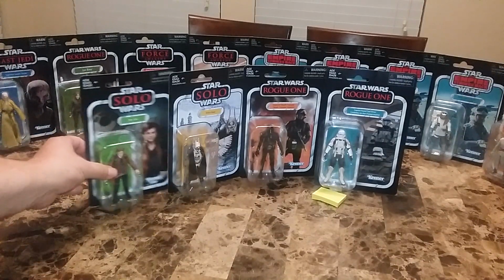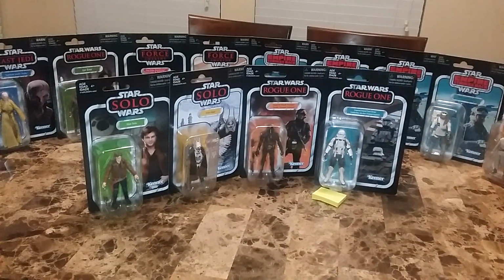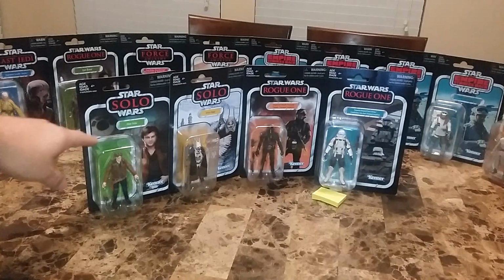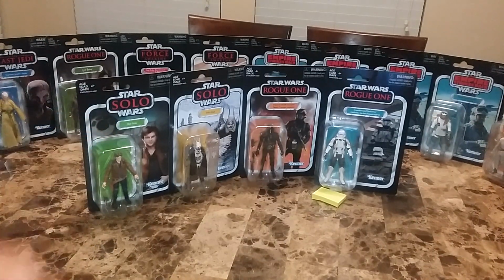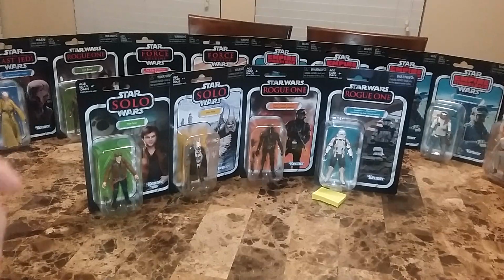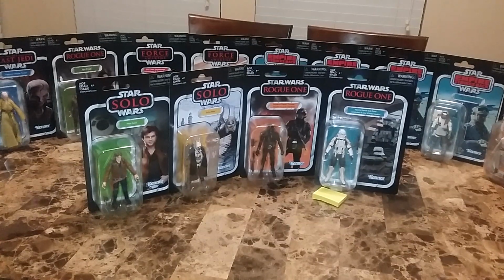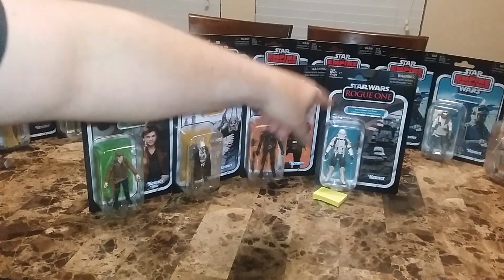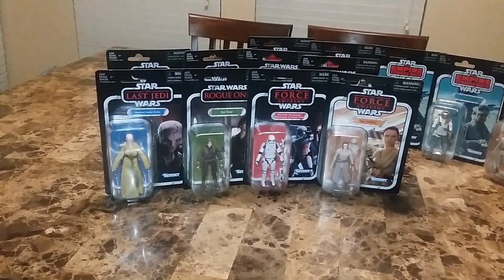2018 Star Wars Vintage Collection Rant Video!!!!!!!!!!!!!!!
I have loved Hasbro Starwars and Transformers for the last 24 years and now they have continued to screw up the franchise!!   Hear my Rant and issues with the new Return of the Vintage collection